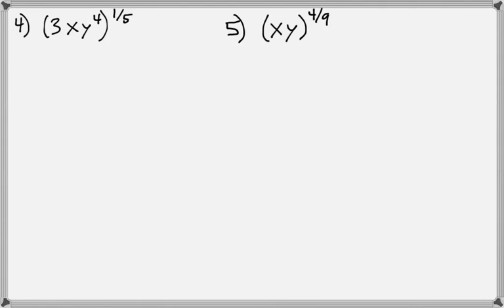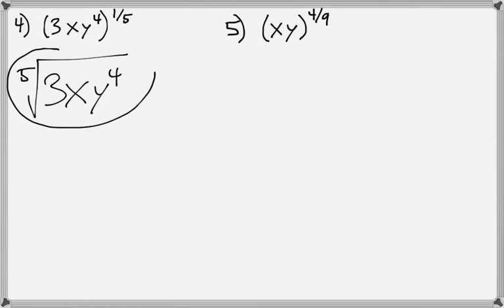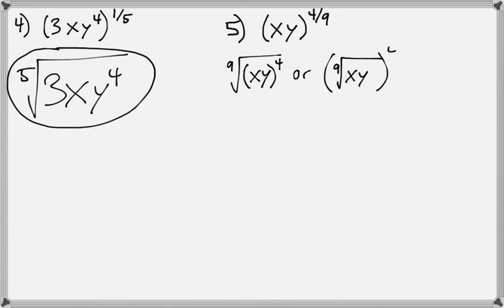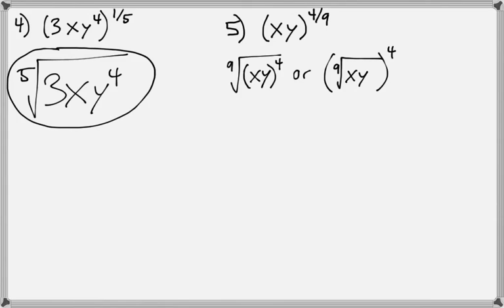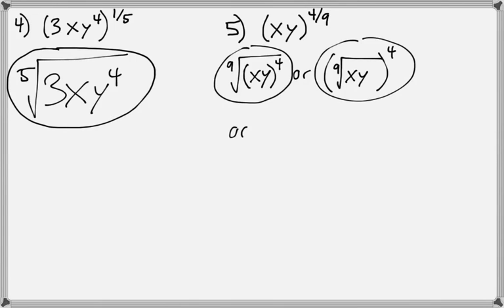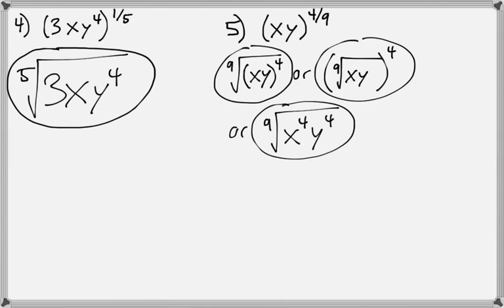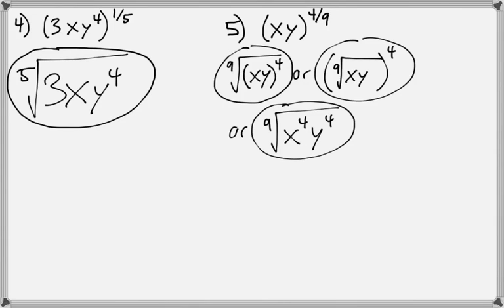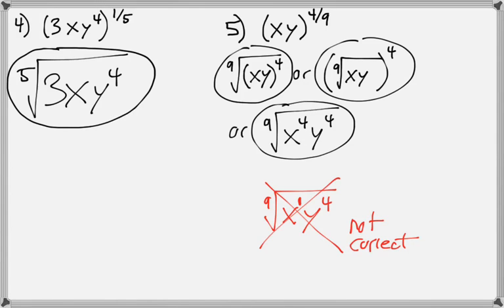Math 119 : 8.3 #4, #5 (Intermediate Algebra Tutorial : Simplifying Rational Exponents)